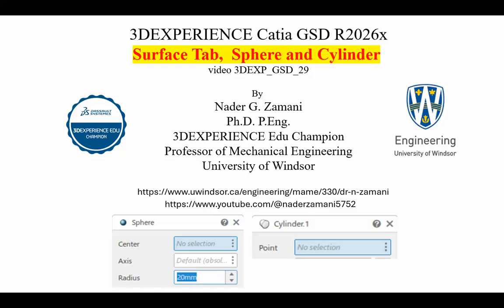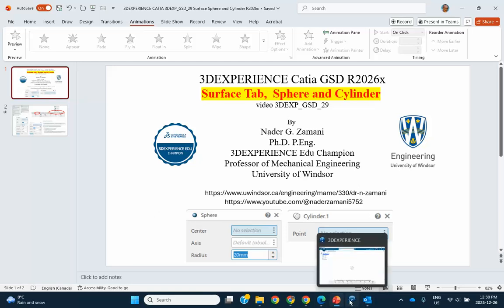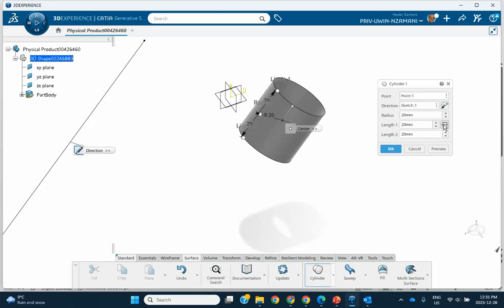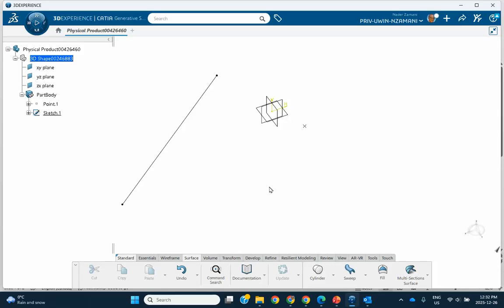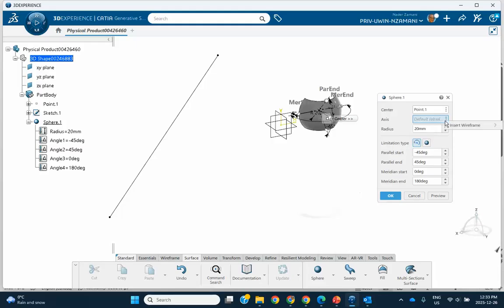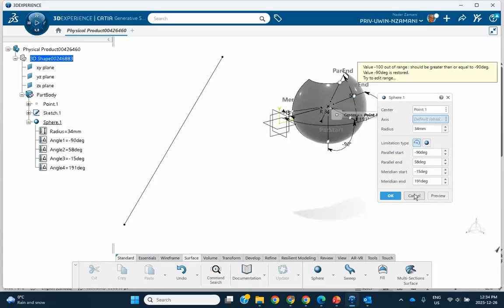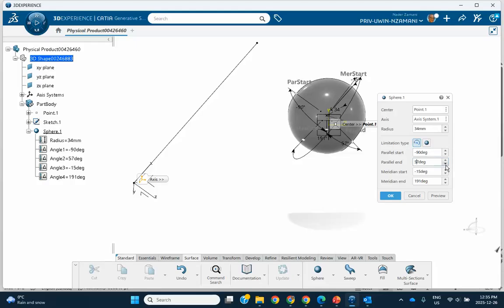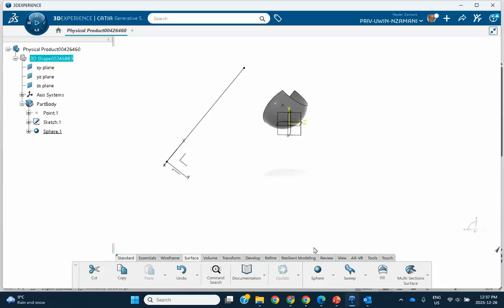3DEXPERIENCE CATIA, 3DEXP GSD 29, "Surface Sphere and Cylinder" R2026x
3DEXPERIENCE CATIA, 3DEXP GSD 29, "Surface Sphere and Cylinder" R2026x